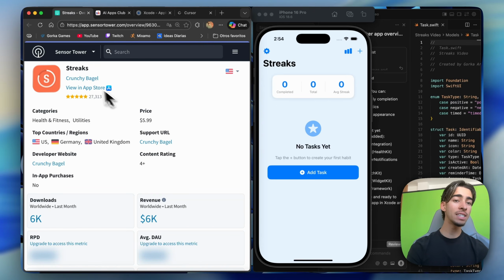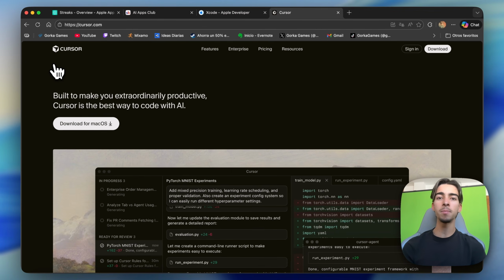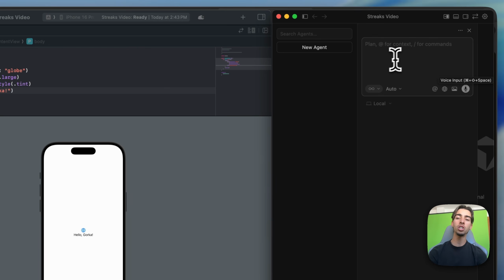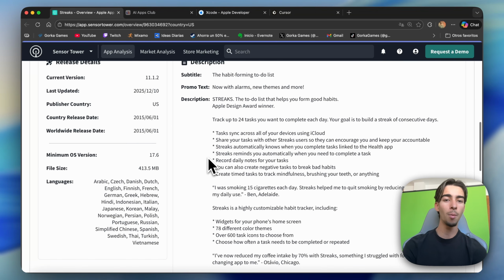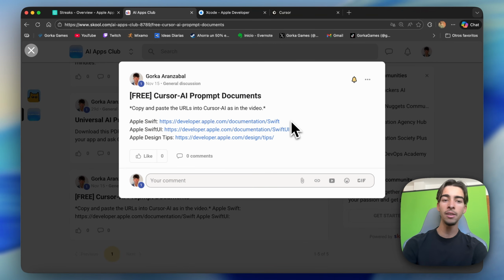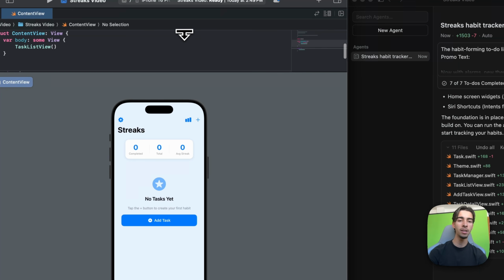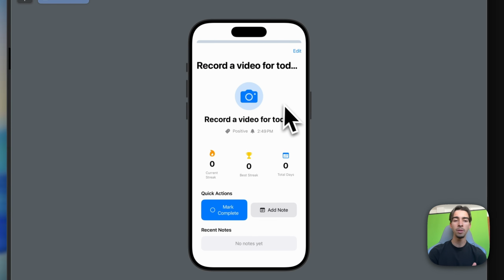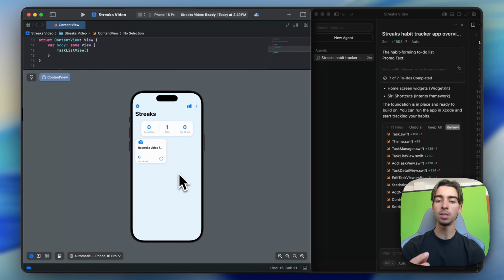The BEST Tools to Make $9K /Month AI Apps in Minutes